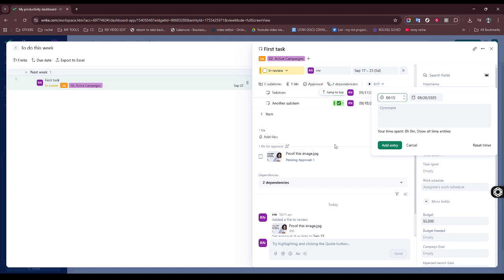How to use time tracker in Wrike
Improve productivity by mastering Wrike’s built-in time tracker. This guide explains how to log time on tasks, generate reports, and analyze your team's time usage to optimize workflows and meet deadlines effectively.